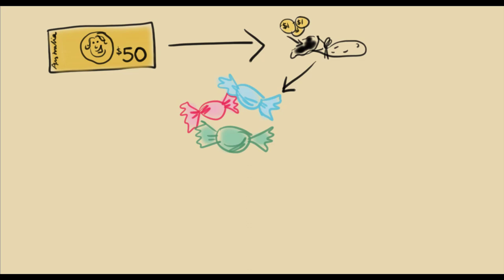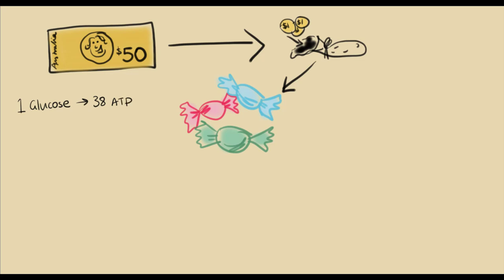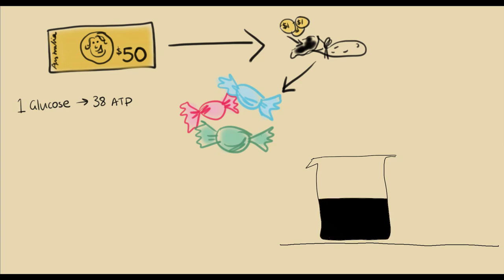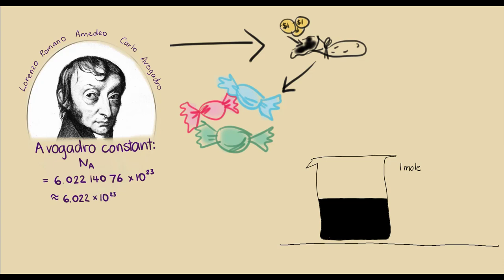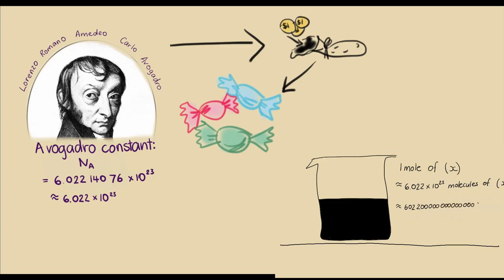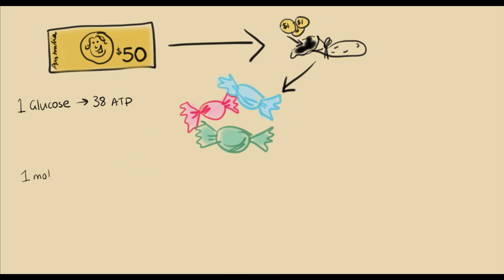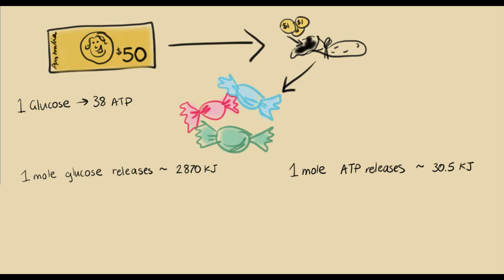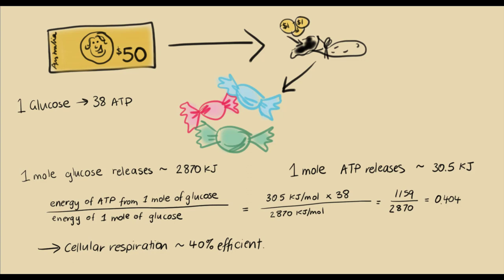Efficiency of cell respiration | Energy for cells | meriSTEM